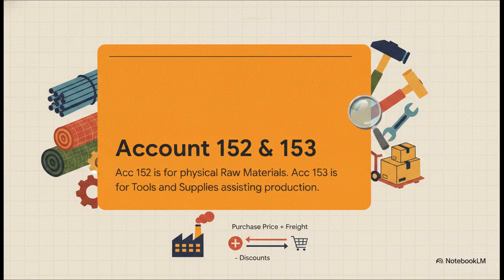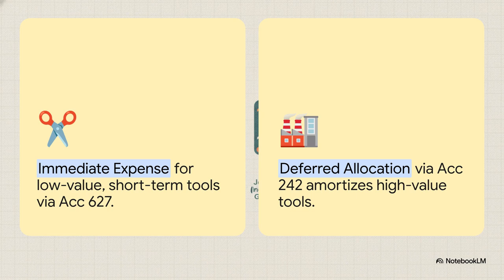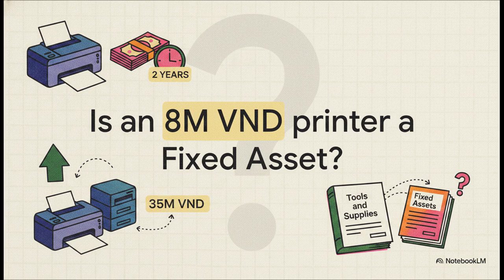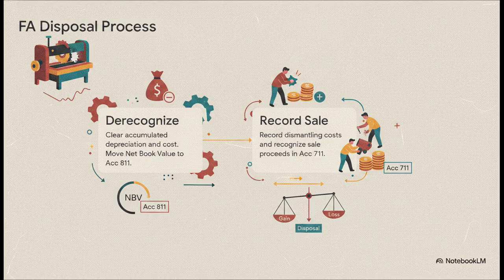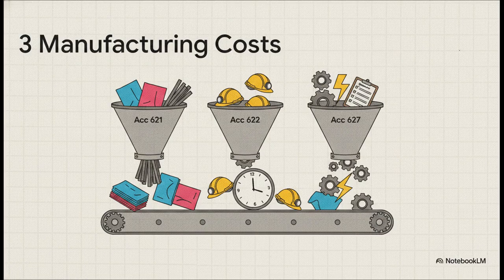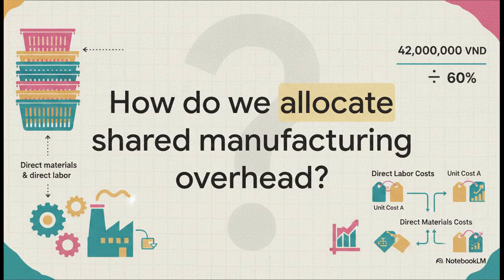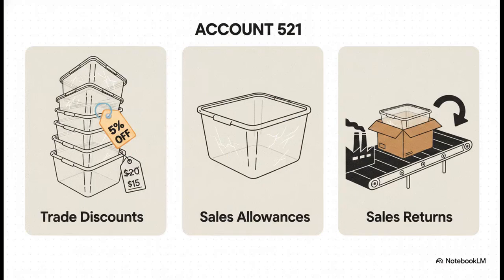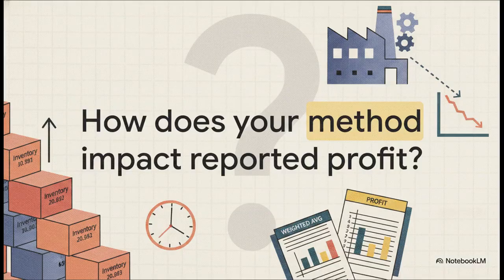C1_Accounting Masterclass